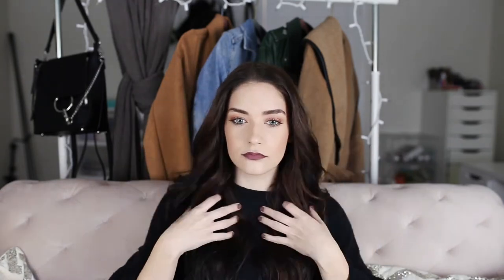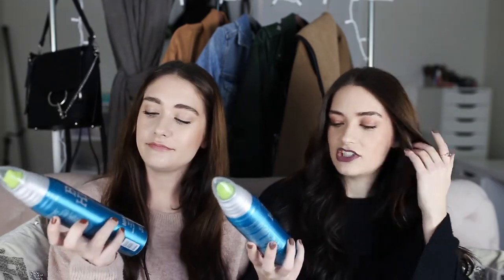Loose Curls Hair Tutorial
Today Britta is showing you how to get loose, voluminous curls that last ALL DAY with the Bed Head by TIGI Masterpiece Shine Hairspray. You can get this hairspray at Ulta!  xx